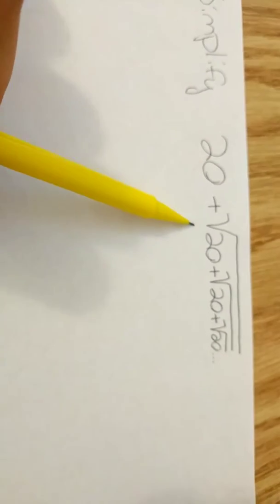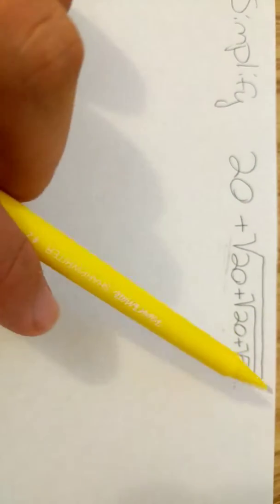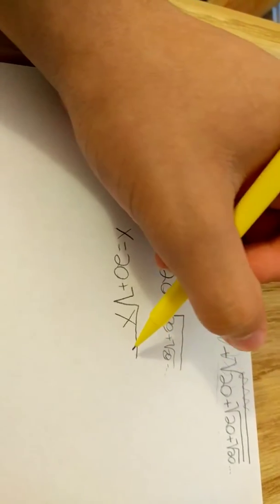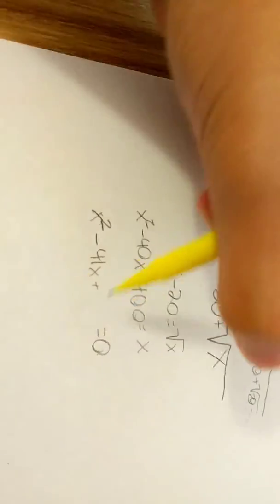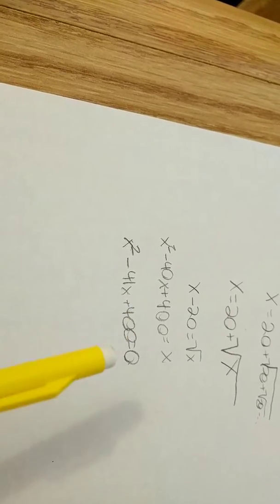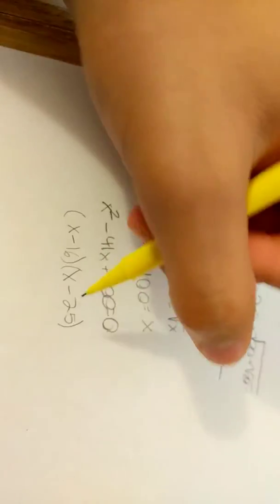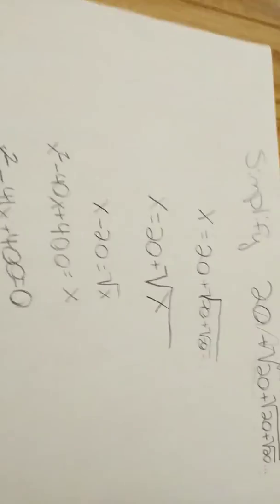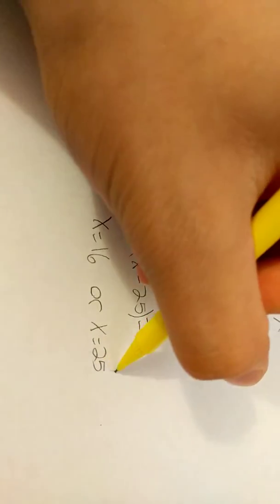Simplfying Infinite Expressions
In this video I simplify an infinite expression.